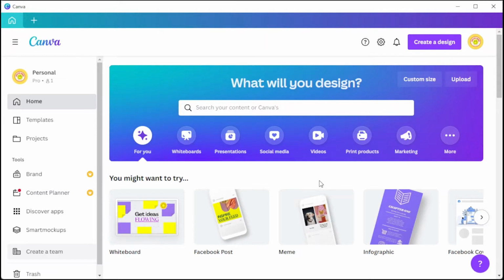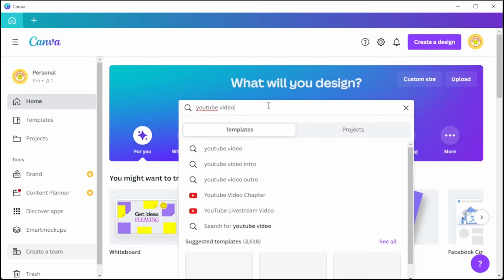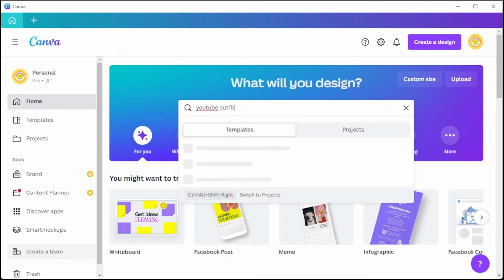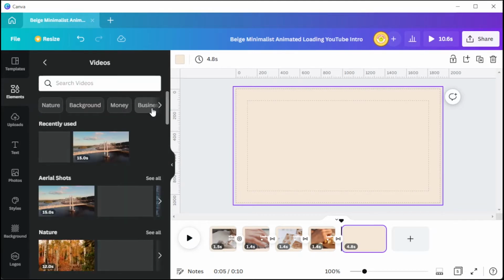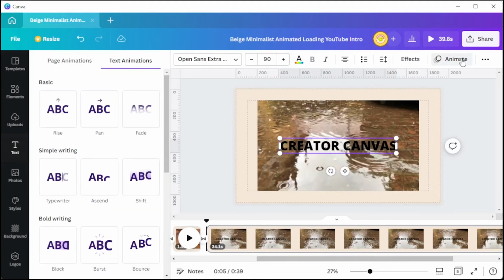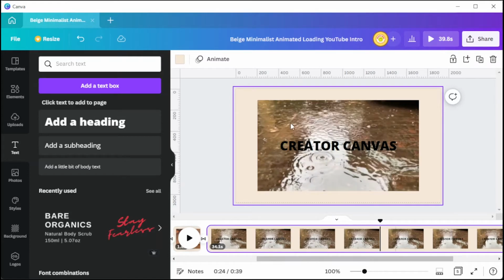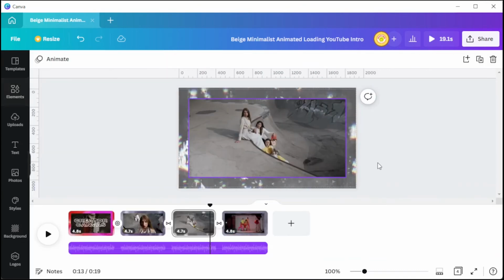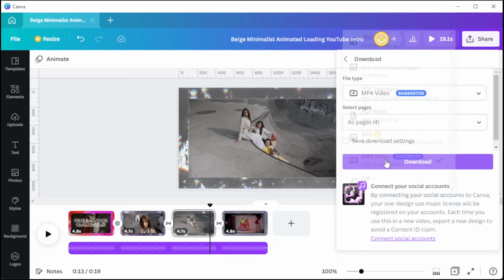How to Create & Edit YOUTUBE VIDEOS Easily Using Canva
Did you know you can create and edit YouTube videos in Canva for free?  This free video editor is excellent if you want to be able to crop video, trim, rotate, add text and more.  Watch this tutorial to see how you can get started making videos in Canva!

0:00 (Intro) Create & Edit YouTube Videos
0:15 Choosing Your Template
1:05 B-Roll & Stock Footage
1:30 Uploading Your Own Media
1:40 Text Animation
2:17 Trim, Rotate, Merge, Cut, & Crop
2:45 Time-Lapsed Demonstration
3:43 Saving & Downloading Your Work